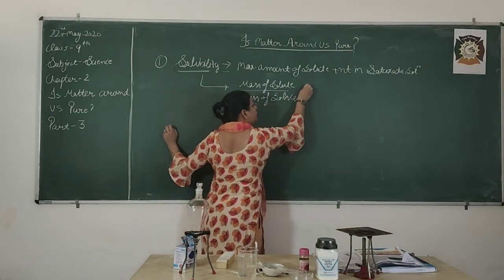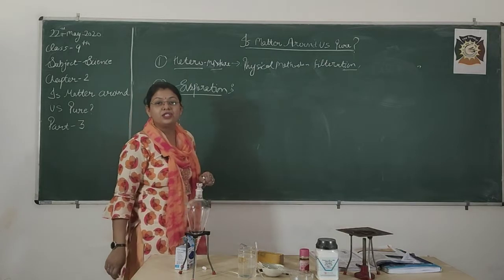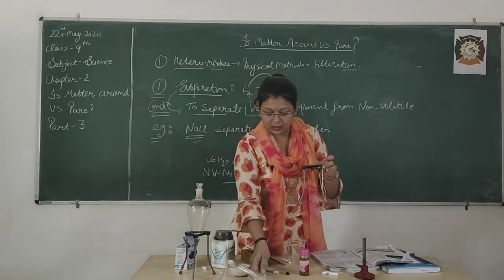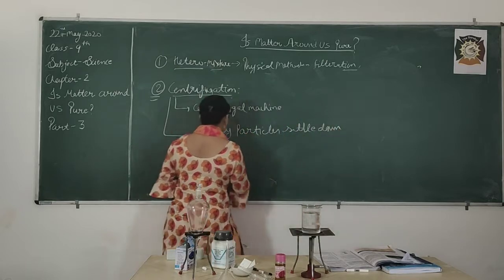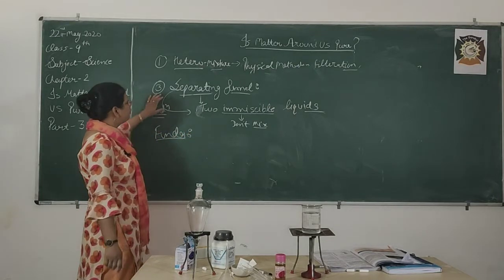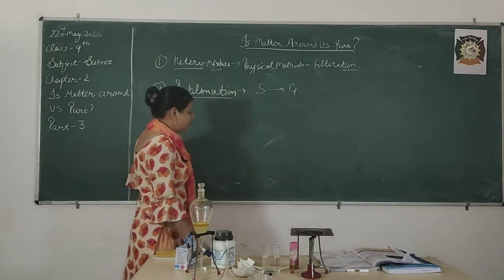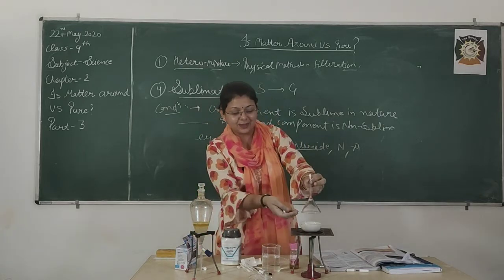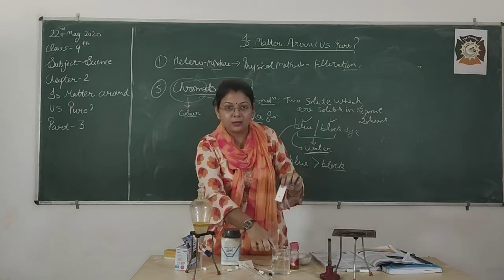CLASS 9 CHEMISTRY CHAPTER 2 IS MATTER AROUND US PURE PART 3